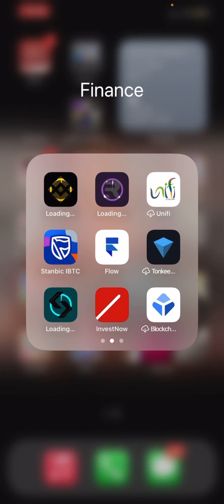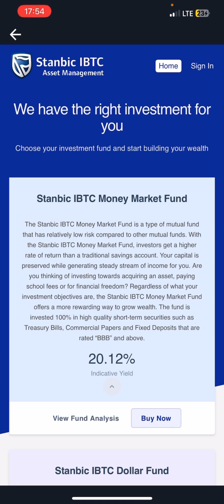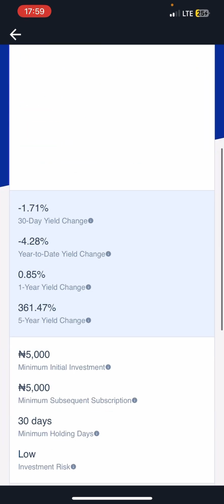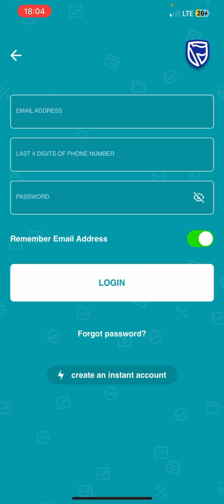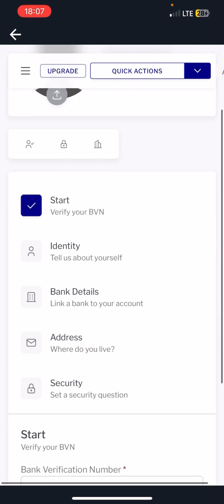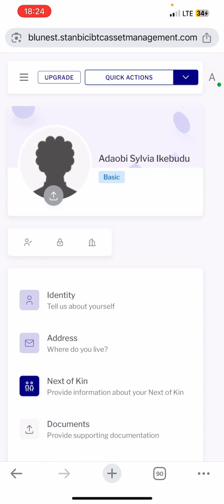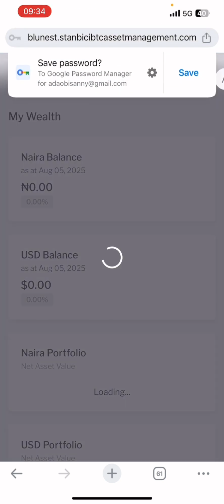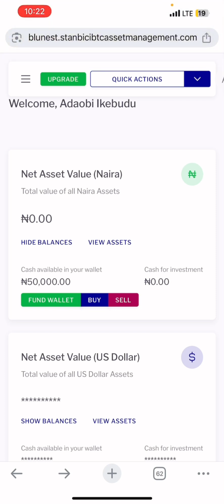How to Open a Stanbic IBTC Money Market Account Using Just Your Phone!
Want to start earning passive income safely and securely in Nigeria?

In this video, I’ll walk you step-by-step on how to open a Stanbic IBTC Money Market Mutual Fund Account using just your mobile phone, no stress!

Whether you're a beginner or just curious about how mutual funds work in Nigeria, this tutorial will guide you from start to finish.

📲 What you’ll learn:

How to register and verify your account
How to locate and invest in the Money Market Fund
Tips to grow your investment wisely
Stanbic IBTC’s money market fund is a great option for anyone looking to preserve capital and earn better returns than savings accounts and now, it's easier than ever to get started.